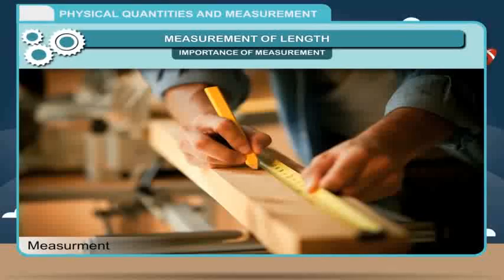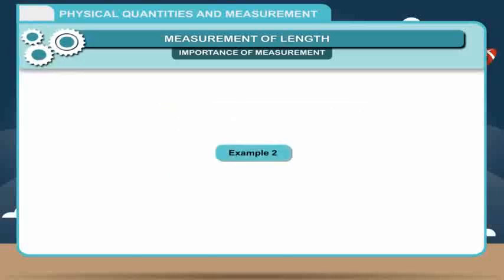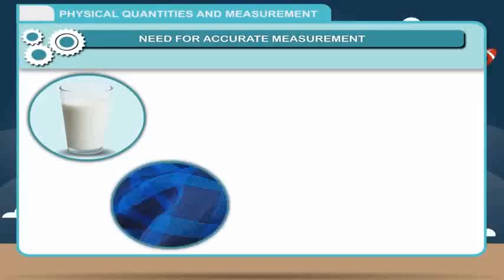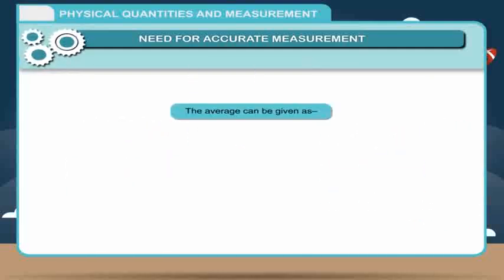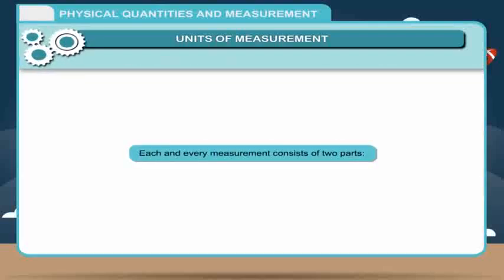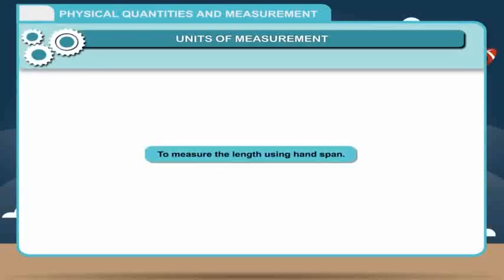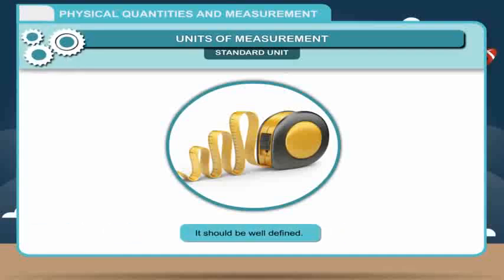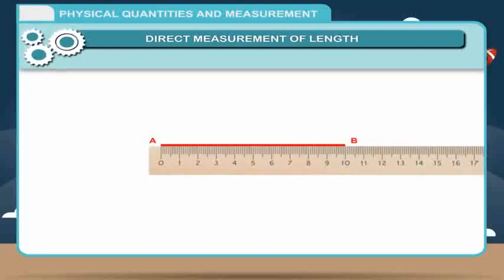June 19, 2020